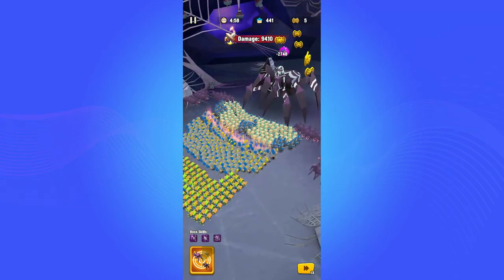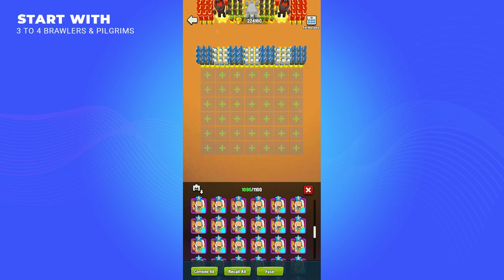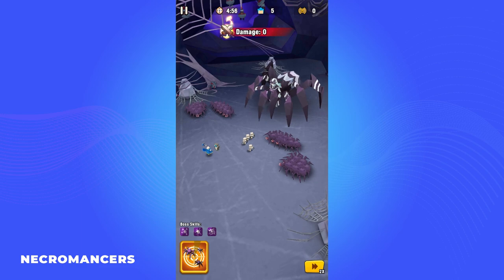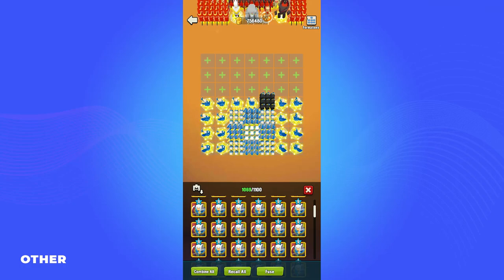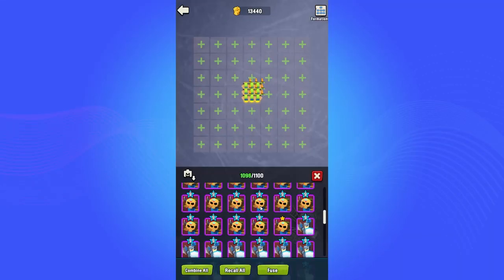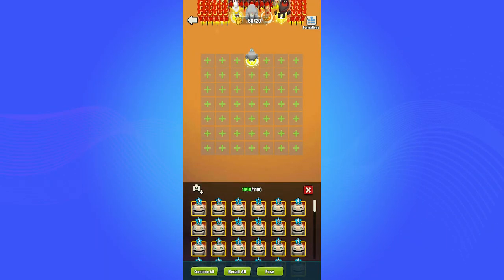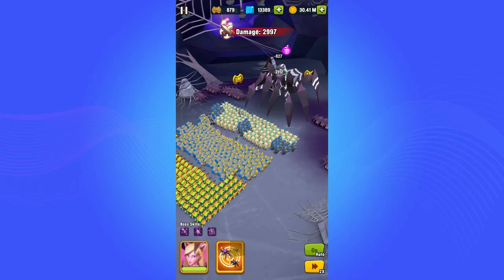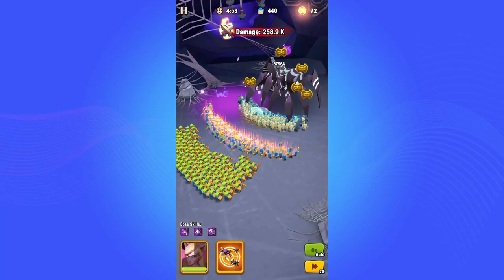Spider Queen Formation Guide | Art of War: Legions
In this Spider Queen Formation guide for Art of War: Legions guide we’ll go over the best troops and heroes and where to place them in your formation. At least we will try to... The Spider Queen is a lot different than other honor hunting bosses so there are many different things to cover.

⚙️My Setup⚙️